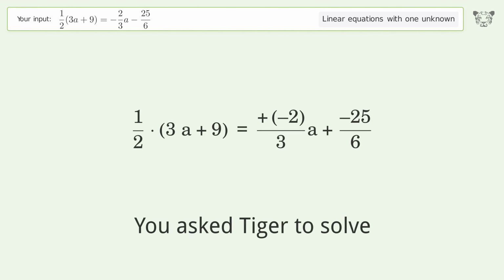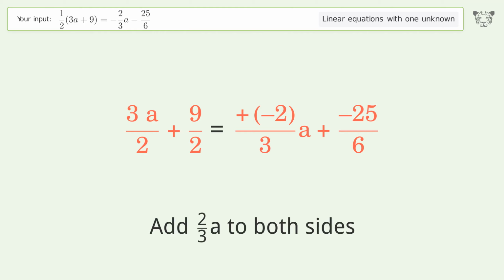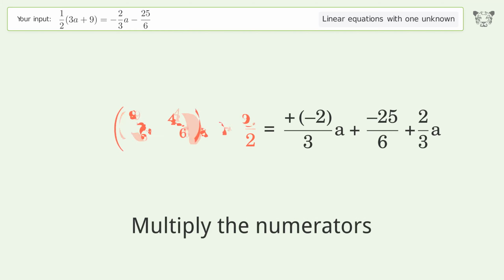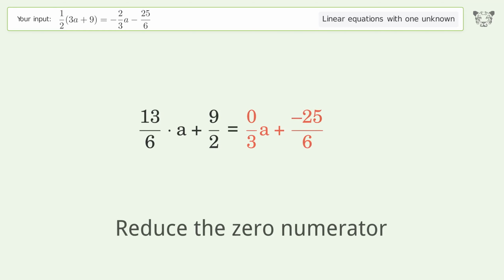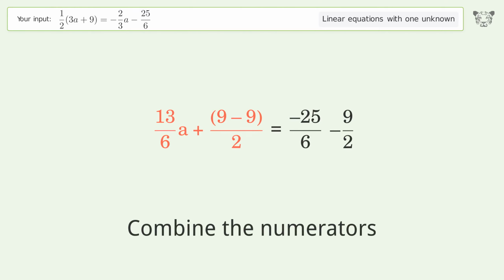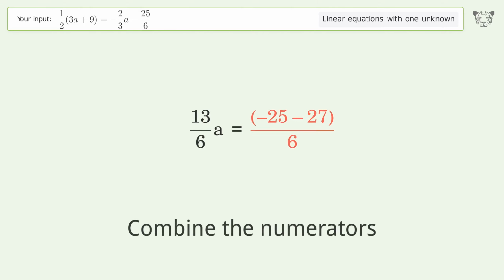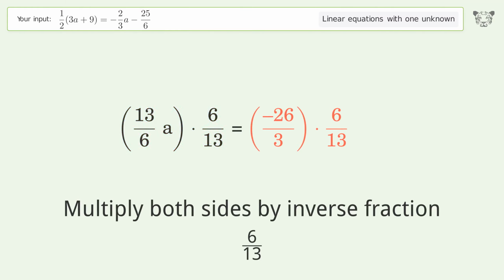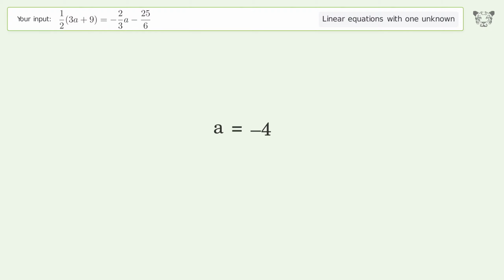Solve 1/2(3a+9)=-2/3a-25/6: Linear Equation Video Solution | Tiger Algebra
Struggling with 1/2(3a+9)=-2/3a-25/6? Watch our step-by-step video on Tiger Algebra to master this linear equation effortlessly. Also check out for more tips and tricks for dealing with linear equations with one unknown